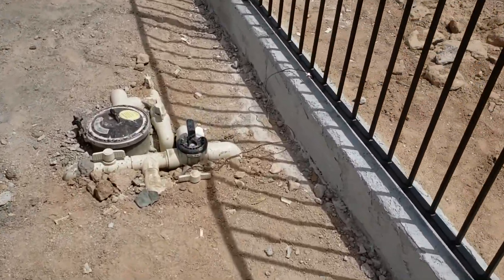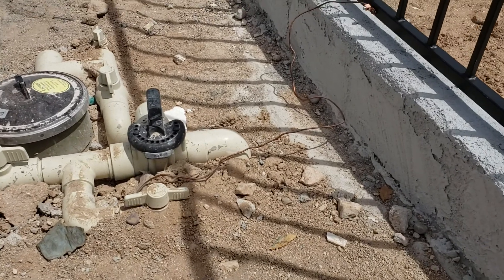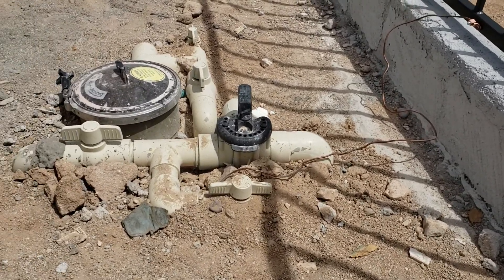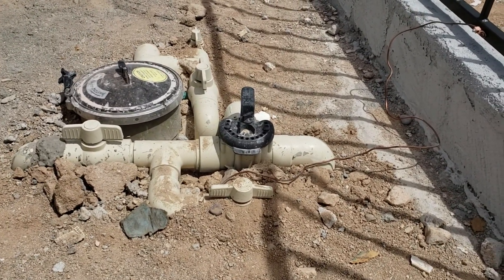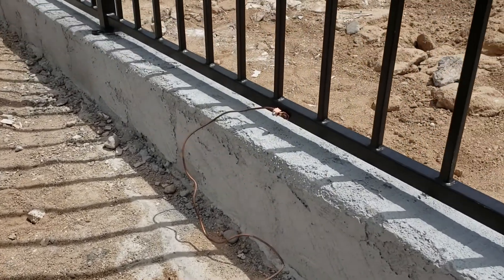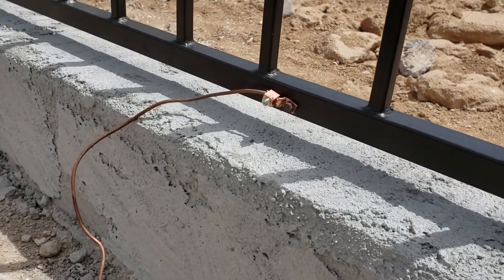Bonding wire on fence near pool Affordable Fence and Gates Tucson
Jeff O'Neill with a technical video to show you how the issue of static electricity must be solved when you build a pool with a fence nearby.

When the water edge is within 5 feet of the fence, the fence has to be bonded to the pool. Large bodies of water create static electricity that needs to be discharged. If someone would touch the fence with their feet in the water, they would be shocked. Bad bad bad.

So during the construction process, a thick copper wire is bolted to the fence and runs to the rebar and the electronics of the pool to create a ground.

This pool was fenced by Affordable Fence and Gates in the northern area of Tucson.

For more information about our pool fences, please check out our many modes on our